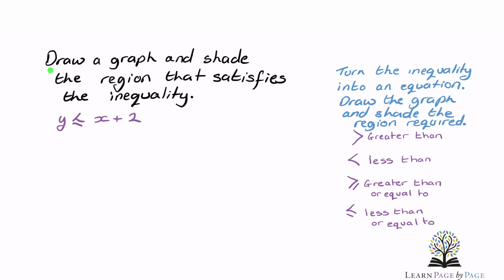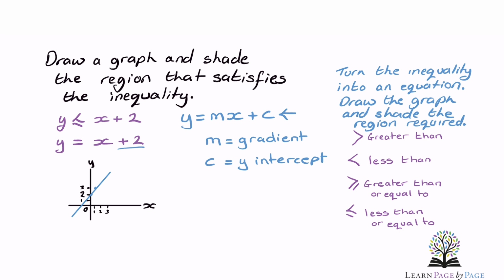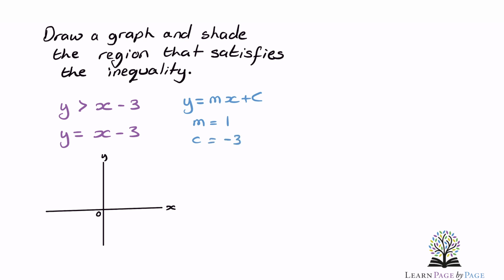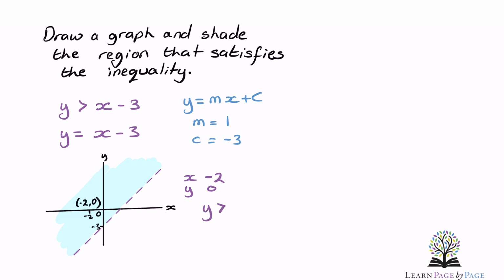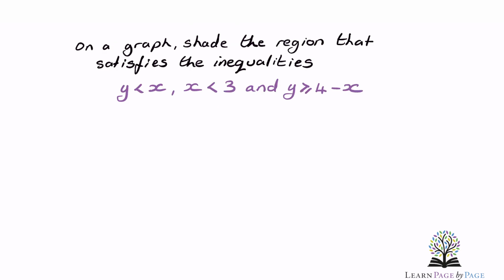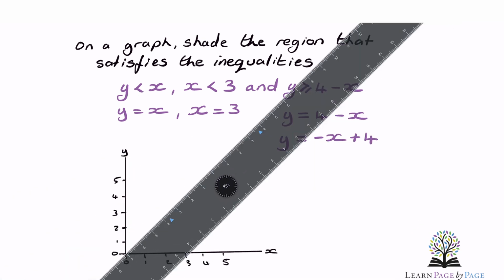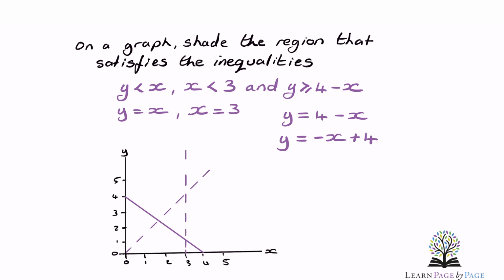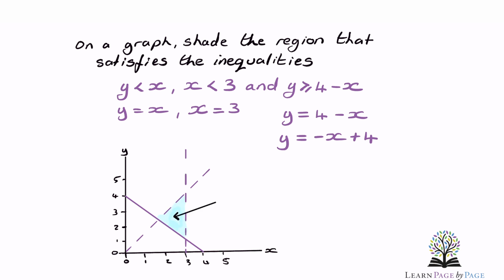Graphing Straight Line Inequalities - From Plotting to Shading Regions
Learn how to graph straight line (linear) inequalities with two variables in this comprehensive step-by-step tutorial. This video covers the complete process of converting inequalities to linear equations in y = mx + c form, plotting them on coordinate graphs and properly shading solution regions. You'll master when to use dotted lines versus solid lines based on inequality symbols, understand how to identify and shade regions that satisfy single inequalities, and advance to solving complex systems with multiple constraints. Perfect for algebra students, this graphing linear inequalities tutorial includes easy beginner examples and challenging multi-line inequality systems. Whether you're studying linear inequalities for the first time or need a refresher on graphing techniques, this educational video provides clear explanations and practical demonstrations to help you succeed in mathematics.

Chapters
0:00 Intro
0:26 Question 1
1:48 Question 2
3:40 Question 3